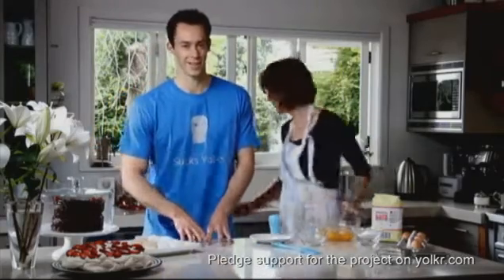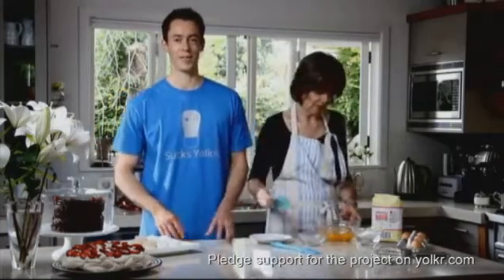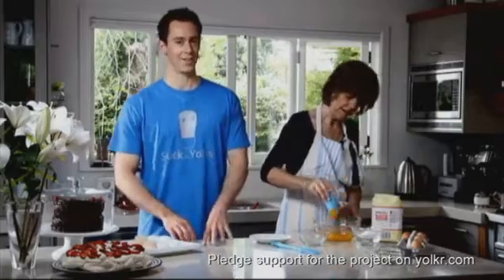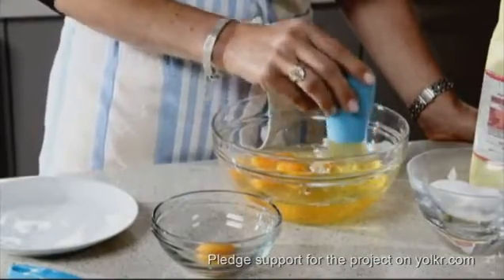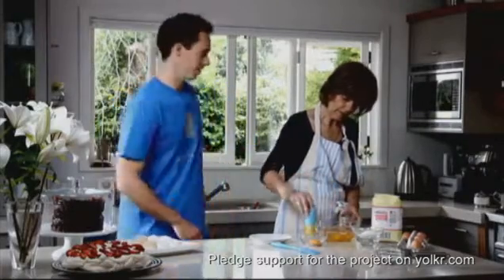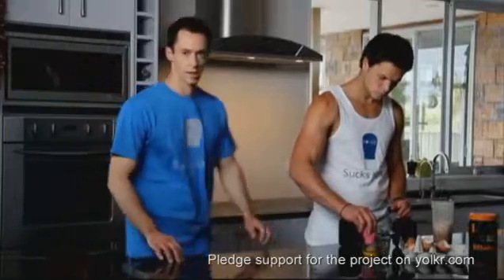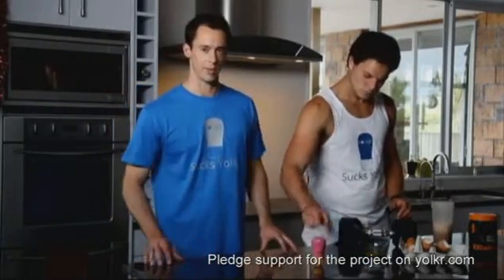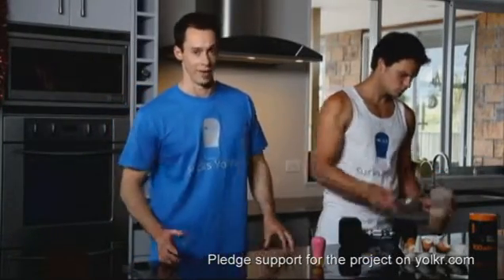Messy yolk separation is a thing of the past thanks to YOLKR